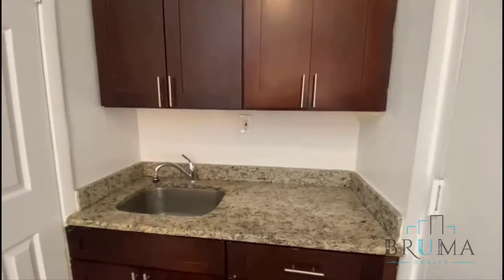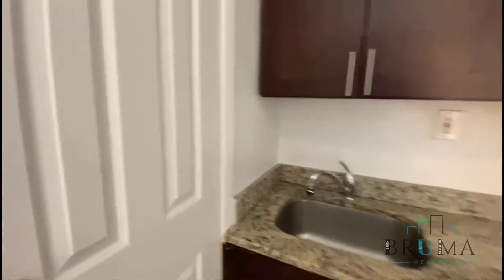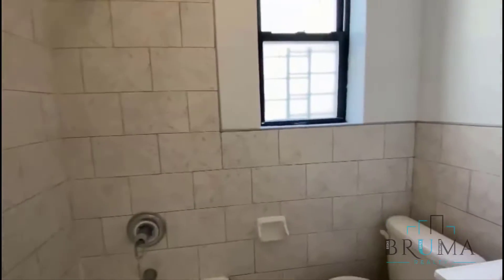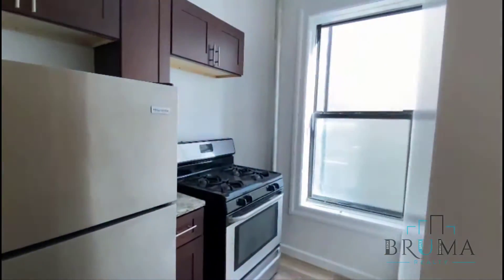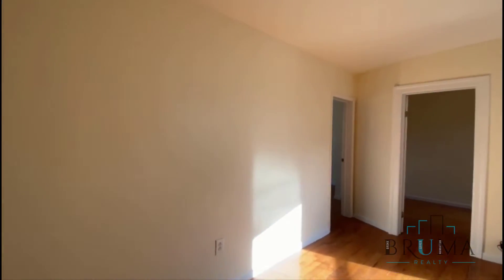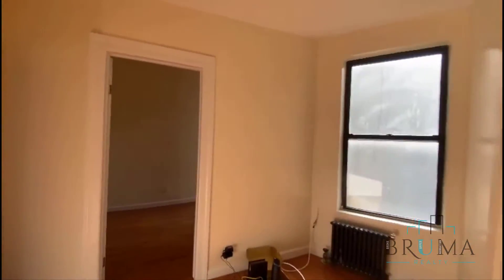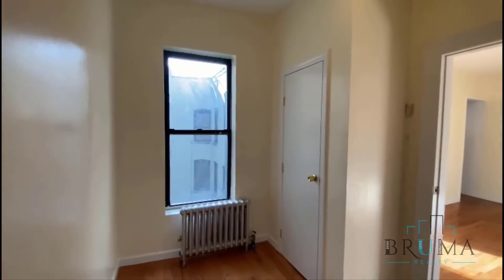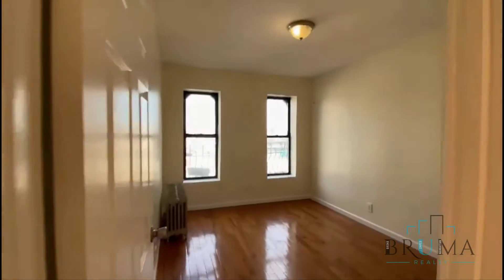524 East 119th St. #33 (2 Bedroom)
Beautiful 2 Bedroom apartment in East Harlem, Manhattan.